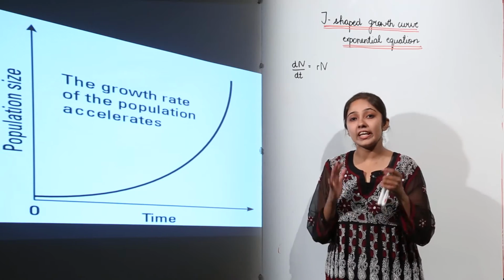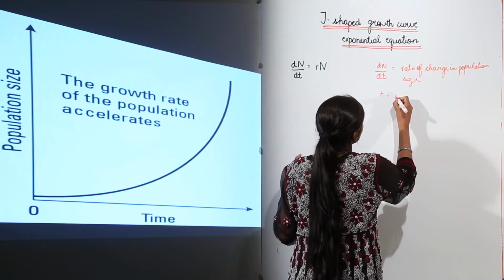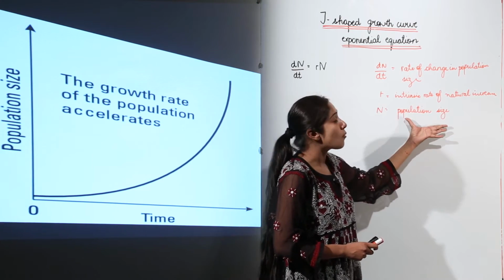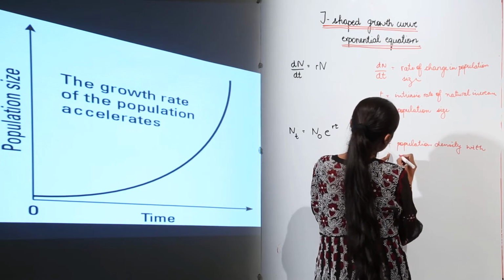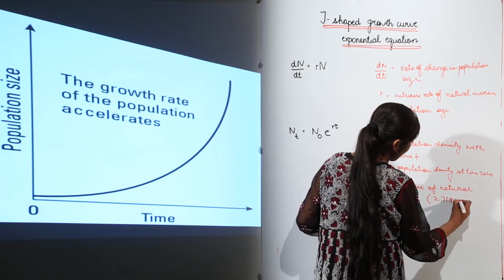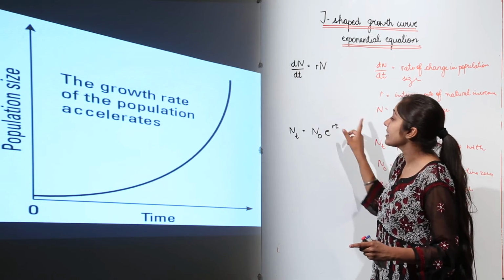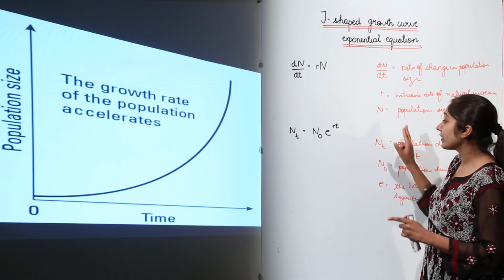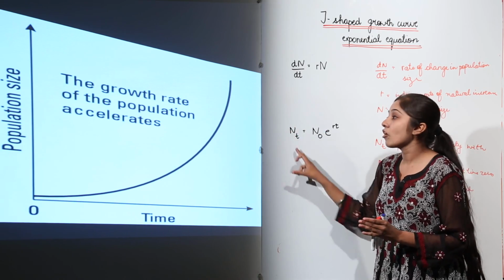ICSE l Best Free SECTION C l CLASS 12 BIOLOGY l HUMAN POPULATION l shaped growth curve equation l 11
Each and every concept of Class 12 ICS Biology has been covered in minute detail .